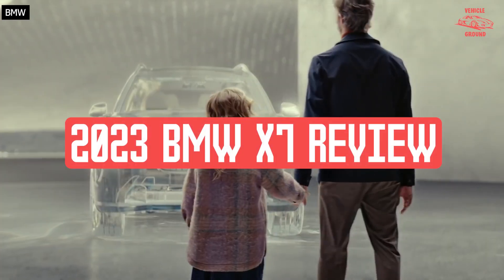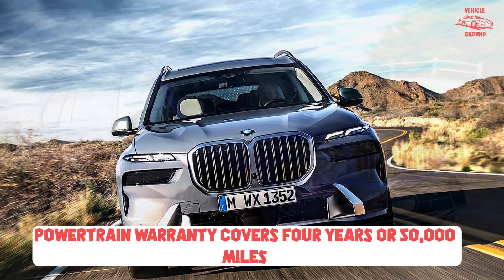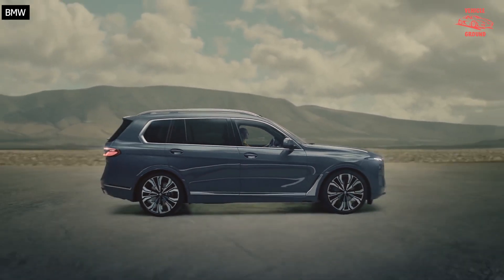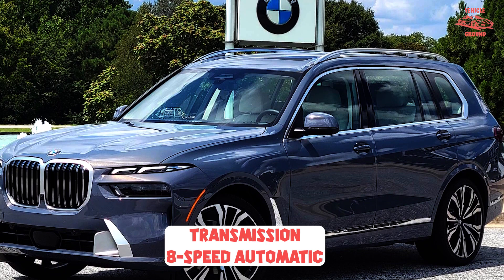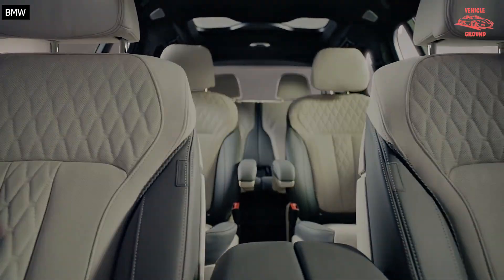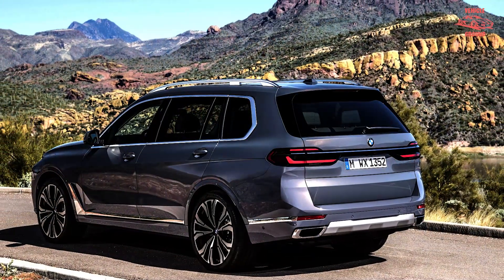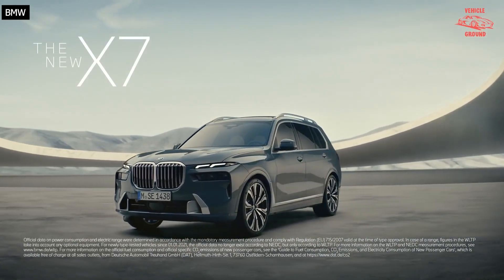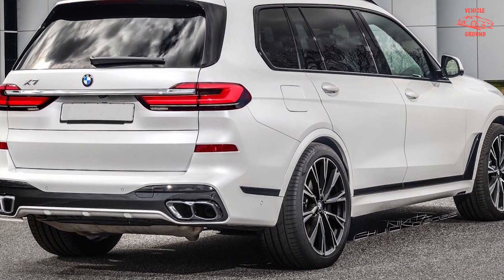Review of the 2023 BMW X7 - Performance, Features & Price!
Discover the 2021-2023 BMW X7 and its powerful performance, innovative features, and competitive pricing. Get all the information you need to know to make the right choice for your next vehicle.